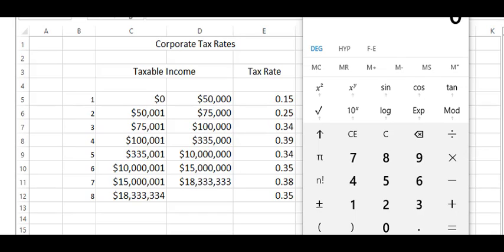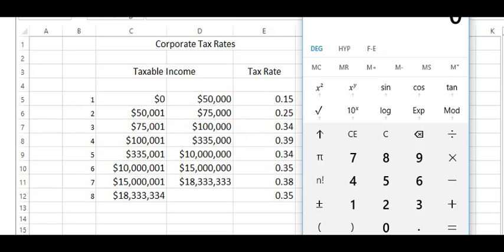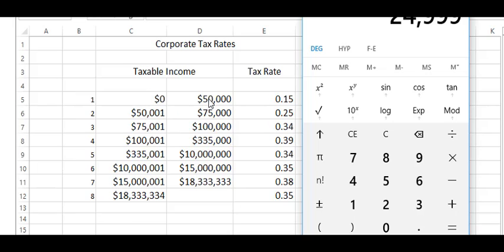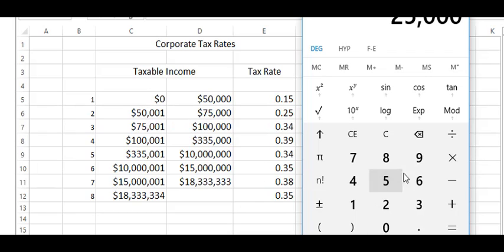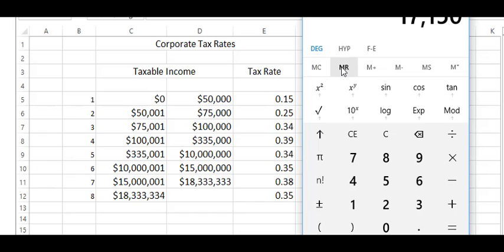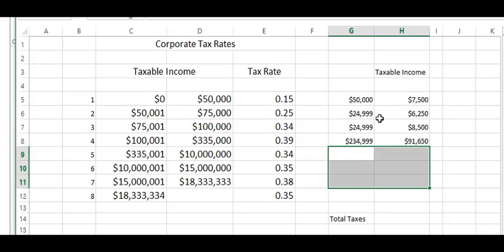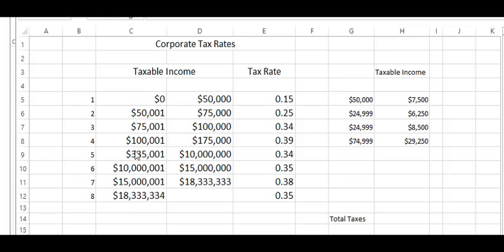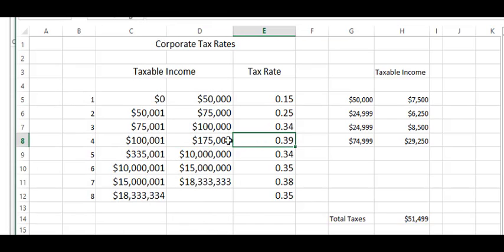Chapter 2 Corporate Tax Rate Problem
Chapter 2 Corporate Tax Rate Problem and solution.

Principle of Finance class - Chapter 2
Review marginal tax rates and average tax rates in this video as well